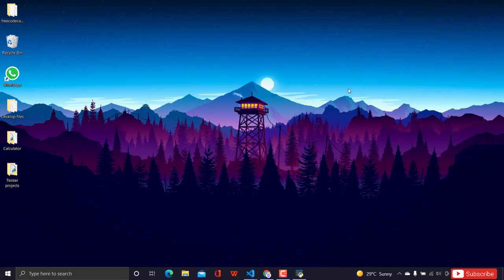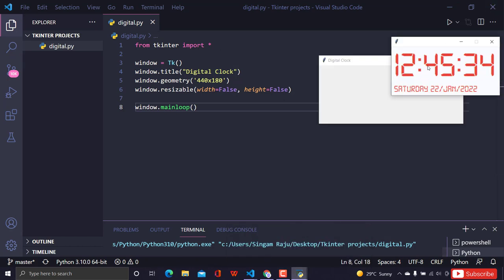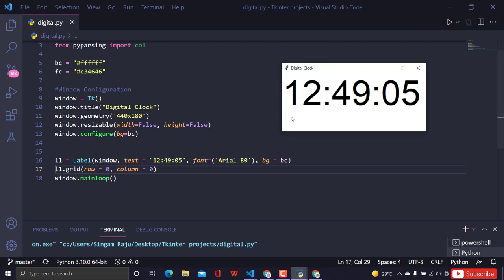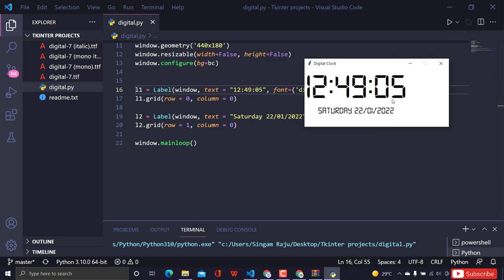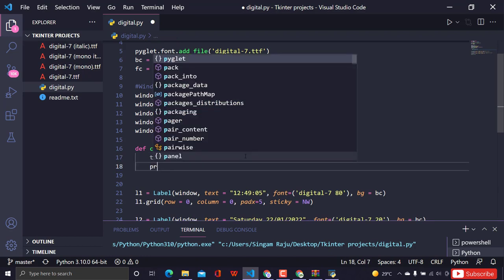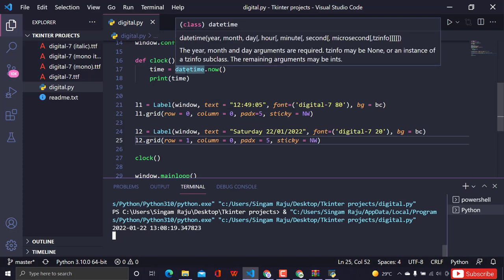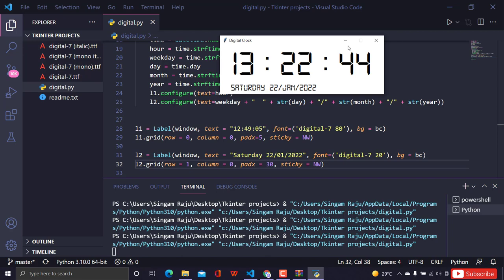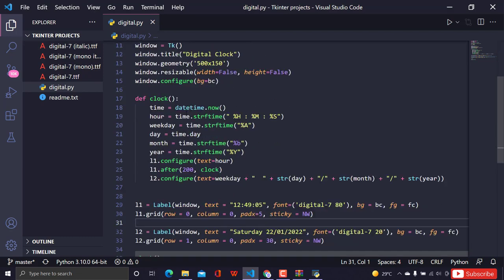How to build a Digital Clock in Python | Tkinter | Python Projects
How to build a Digital Clock in Python

Hello guys, in this tutorial we will create a digital clock in Python. Here, we will use Tkinter for the GUI. Without further delay, we will start building our application.